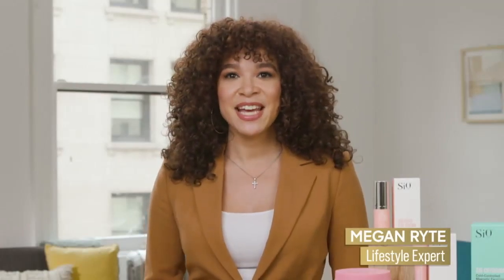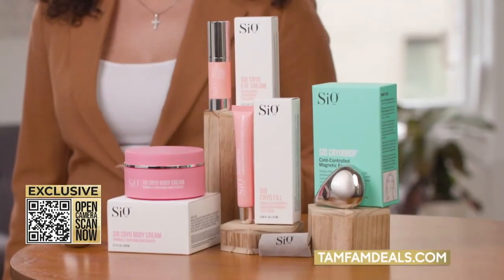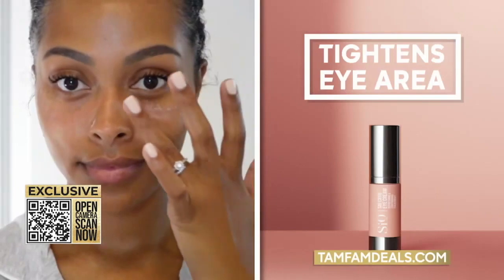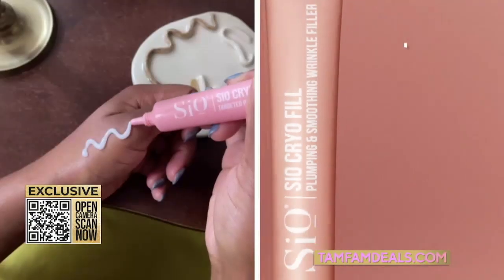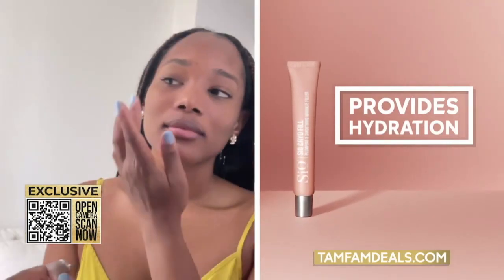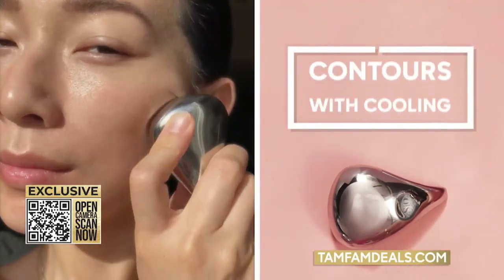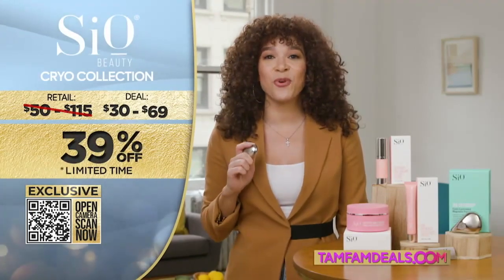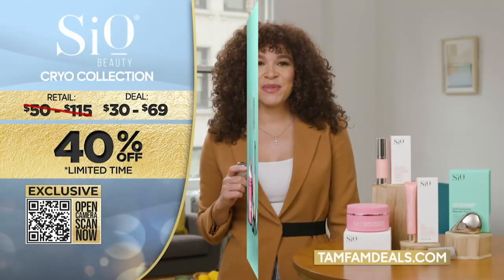Fight Signs of Aging with This Affordable Skin Care Collection